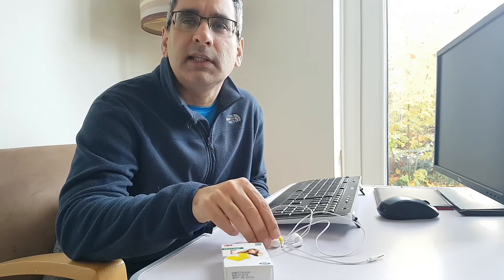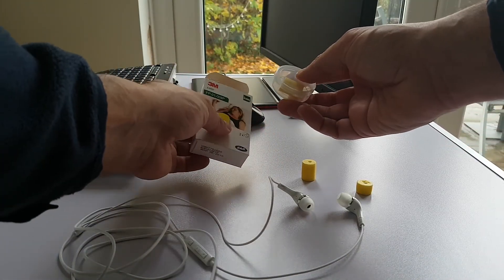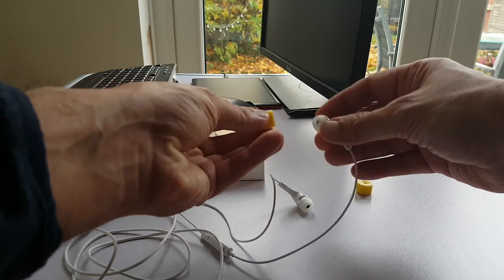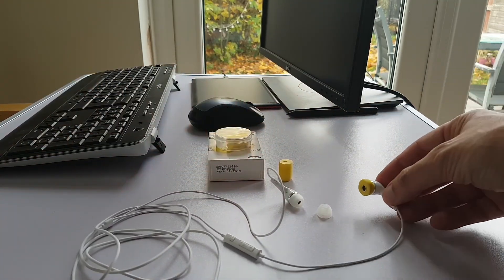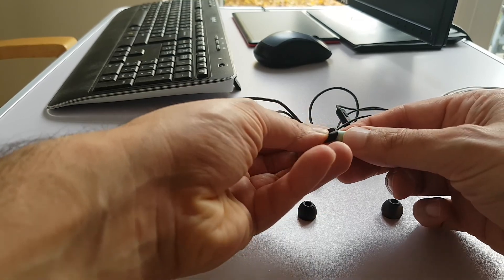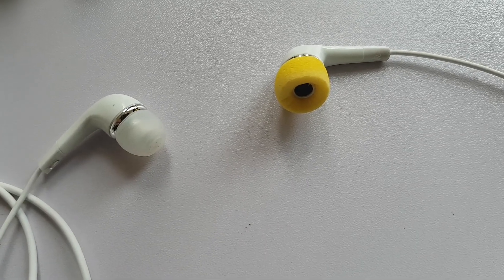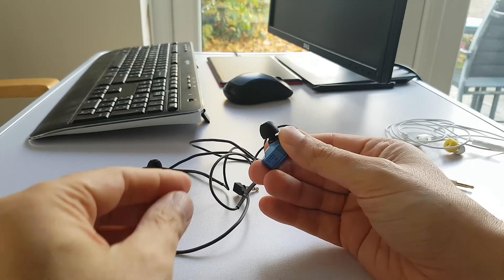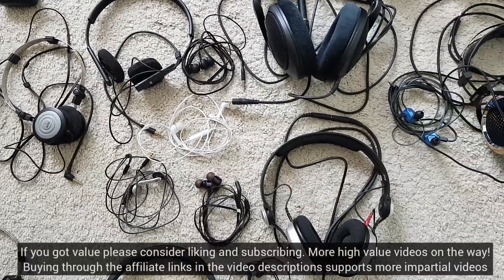Best Bass and Noise isolation Forever! Cheap foam Comply style earphone tip hack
Cheap Foam Earphone Tip Hack - Best Bass And Noise Isolation Forever!

Nutshell version: there are audio bargains out there and higher price does not necessarily equate to higher sound quality.

Any thoughts good or bad please consider leaving a comment to help me improve and build valuable content - or respond to other people's comments to help them out. I have a lot of ideas for other earphone and headphone videos and aim to put the most useful ones out first.

Should you ever happen to purchase one of these headphones new then you will pay the same price and the channel will receive a small commission if you use my affiliate links below

Sivga Phoenix
Sennheiser HD600
Sennheiser HD560S
Superlux HD668B
3M ear plugs 20 pairs

This video relates to:
Earphone tips
Comply tips
Foam tips
Cheap Comply tips
Cheap Comply earphone tips
Passive noise cancelling
Passive noise cancellation
Passive noise isolation
Noise isolation
Sound Quality
Samsung EHS64
Samsung EHS64 mod
Samsung EHS64 modification
Earphone equalisation
Headphone modification
Headphone mod
Earphone modification
Earphone mod
Earphone tips
Audiophile
KZ Star tips
KZ Earphone tips
Samsung earphones
Comply earphone tips
Better bass
Best bass
HiFi
HiFi hack
Earphone hack
DIY earphone
DIY earphones
DIY earphone tips